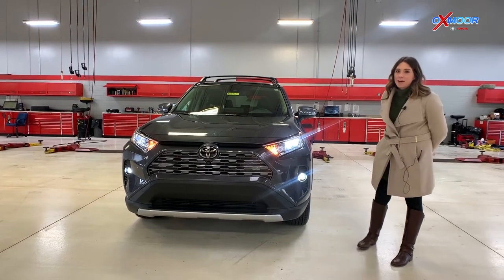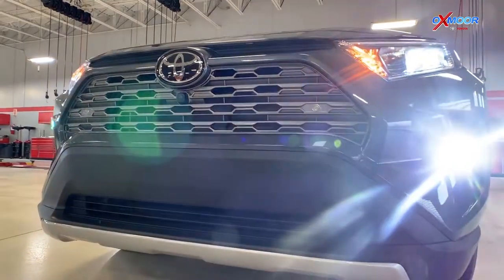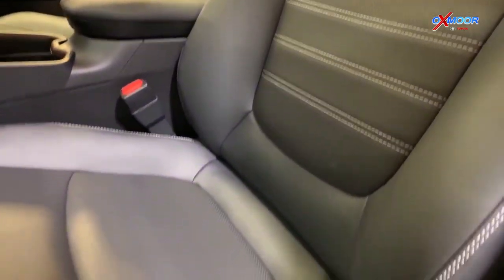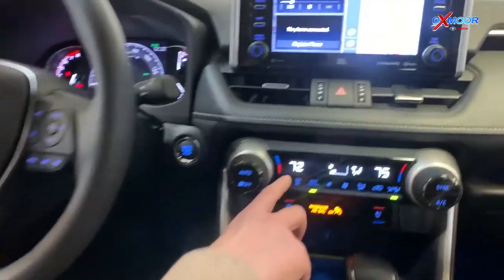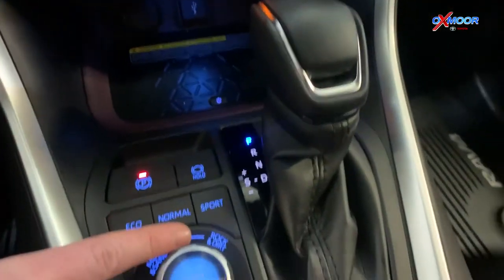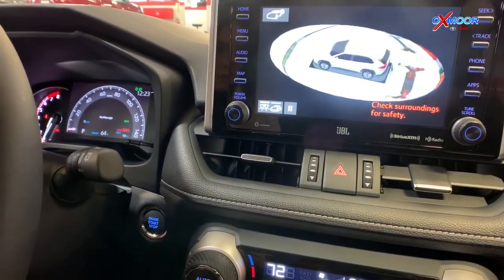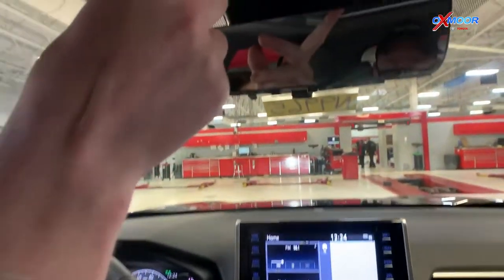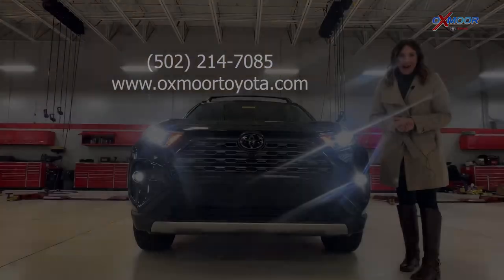Overview of the 2021 Toyota RAV4 Limited with High Performance LED Fog Lights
From spartan to swanky to outdoorsy, the 2021 Toyota RAV4 offers something for almost everyone. The base LE covers the economical end of the spectrum while the well-equipped Limited and TRD Off-Road models offer impressive amounts of equipment aimed at two very different types of buyers. No matter which trim you choose, the RAV4 comes with a 2.5-liter four-cylinder engine and an eight-speed automatic. Front-wheel drive is standard but all-wheel drive is optional on the LE, XLE, XLE Premium, and Limited, and standard on the Adventure and TRD Off-Road models. The RAV4's square-jawed looks are inspired by the 4Runner SUV and Tacoma pickup truck, but its car-based construction delivers a smoother ride than either of those trucks. Interior accommodations are spacious and the materials chosen are durable, but those buyers seeking modern-day convenience features such as power-adjustable seats, push-button start, and blind-spot monitoring will want to avoid the entry-level model. The 2021 RAV4 uses a 203-hp 2.5-liter four-cylinder engine paired with an eight-speed automatic transmission. Front-wheel drive remains standard, but Toyota now offers a choice of all-wheel-drive systems, dependent on trim. The Adventure model we drove was equipped with an all-wheel-drive system that can disconnect the rear axle when needed to improve fuel economy. At our test track, the RAV4 proved to be quicker than its predecessor: We recorded a 60-mph time of 8.0 seconds with the 2019 model and 8.3 seconds with the 2018. The dutiful four-cylinder can be noisy, especially during highway-passing attempts, and the transmission on our test vehicle seemed to stumble when called upon for a downshift. The RAV4 Hybrid—reviewed separately—snapped off an even quicker 7.4-second 60-mph time in our hands. The RAV4 earned class-competitive fuel-economy estimates from the EPA. Front-wheel-drive RAV4s can manage up to an estimated 35 mpg on the highway. The all-wheel-drive Adventure delivered 32 mpg for us on our 200-mile highway fuel-economy route, 1 mpg shy of the EPA's estimated rating for that trim. That puts it neck and neck with the Honda CR-V and represents a huge improvement over the 2018 Adventure model (which managed only 25 mpg), but it is outdone by the Volkswagen Tiguan, which delivered 33 mpg.

VIN JTMN1RFV4MD072778